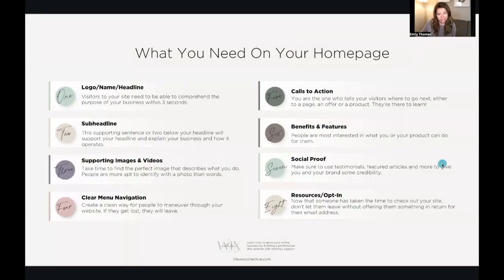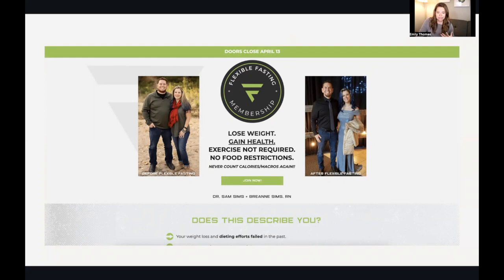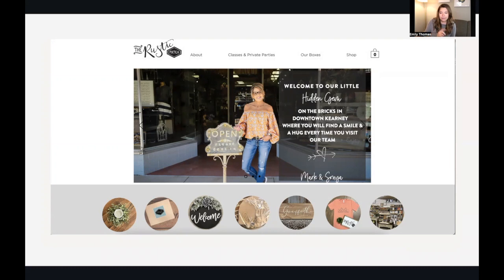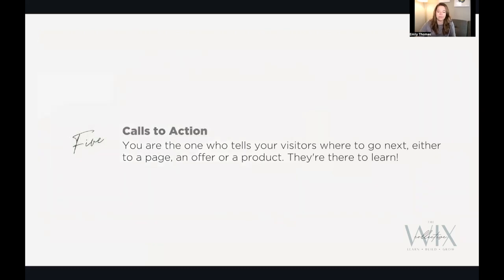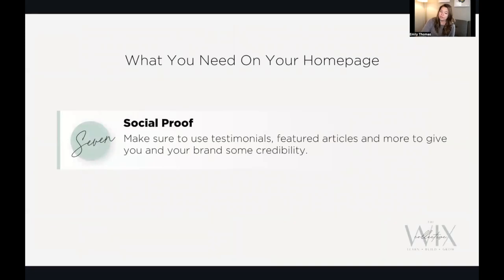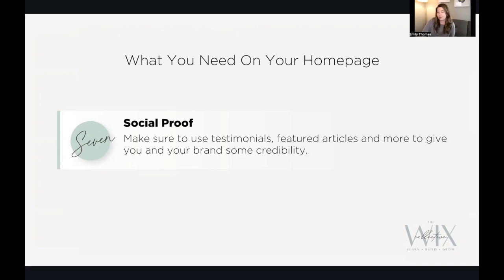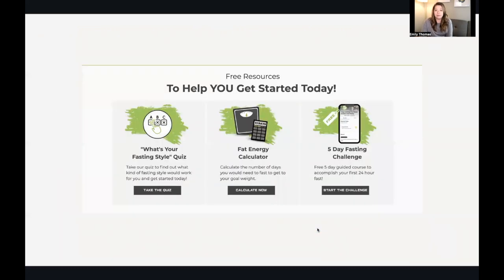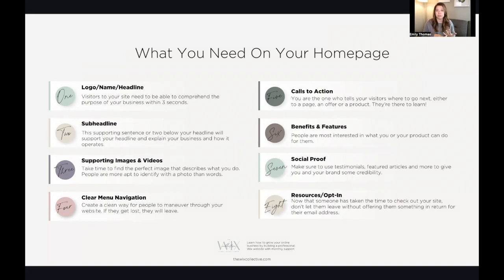What You Need On Your Wix Homepage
Before you even open the editor watch this video to see what you need to have in place to have a successful Wix Homepage!

Join TheWixCollective.com